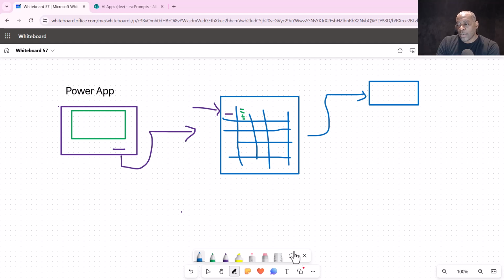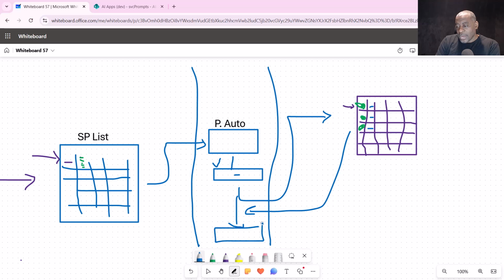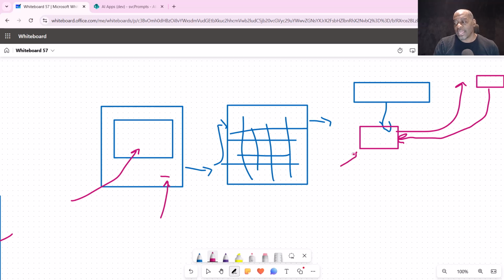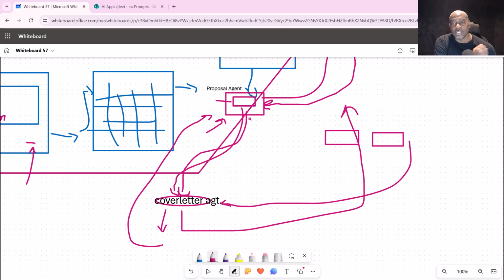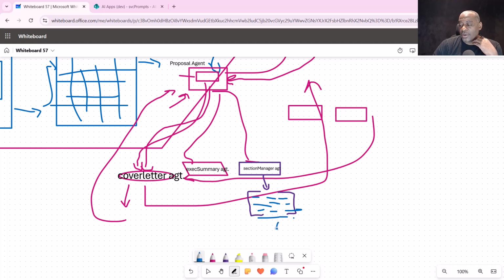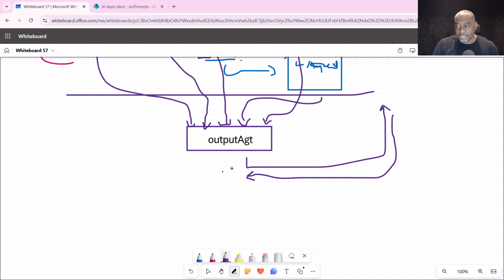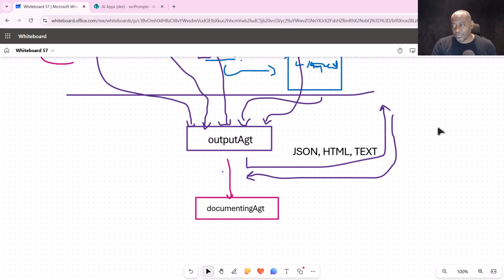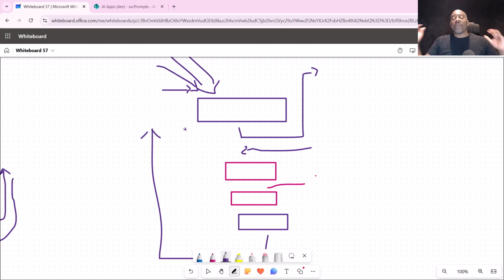Agentic AI Solutions | Building Smarter AI with the Power Platform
Explore how agentic AI architecture is transforming the way we design solutions by breaking down complex AI systems into specialized agents. In this video, we dive deep into:

The principles of agentic AI architecture
How it parallels traditional development techniques like modular design and separation of concerns
A step-by-step walkthrough of creating an AI proposal generator in Power Platform
Practical use cases, including integrating SharePoint, Power Automate, and custom LLM calls
Optimizing performance with parallelism and asynchronous workflows
Learn how to harness agentic AI to build smarter, more efficient, and scalable business applications. Whether you're a Power Platform enthusiast or an AI architect, this video provides actionable insights to elevate your solutions.

📚 Resources: [Link to docs, templates, or examples]

Thumbnail Prompt:
A sleek and professional design featuring a dynamic diagram of interconnected "AI agents" in bold, vibrant colors like blue and orange on a dark gradient background. A prominent title overlay reads:
"Agentic AI: Next-Gen Architecture"
Include subtle Power Platform and AI icons, and a silhouette of a mind or network to symbolize intelligence. Ensure the visual evokes curiosity and technological sophistication.